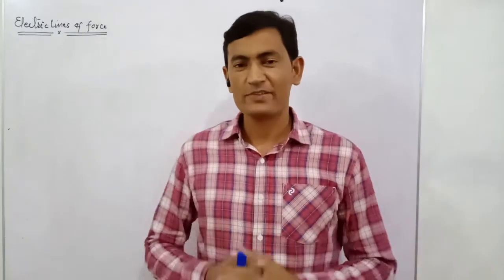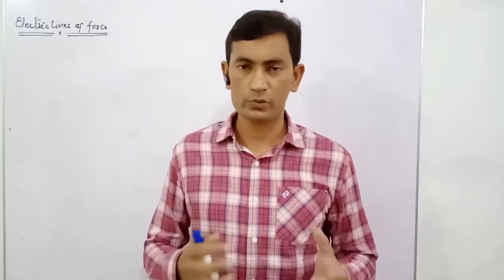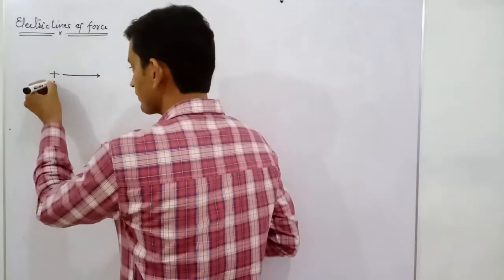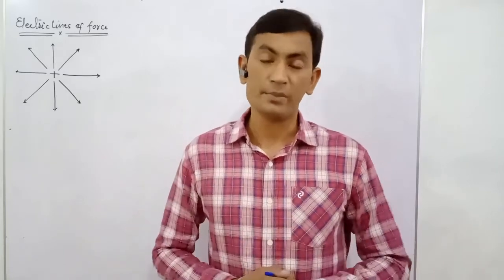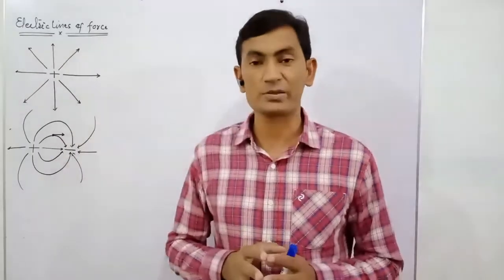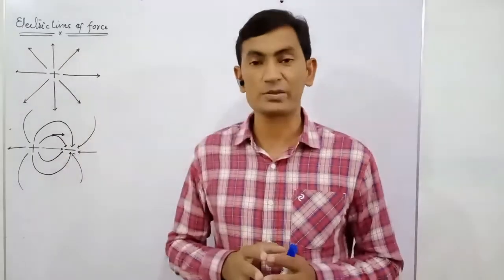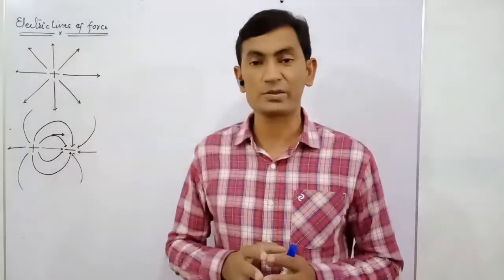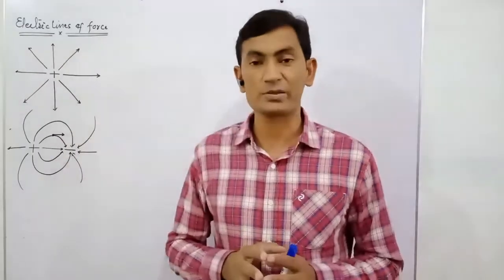12.3 Electric Lines of Force & Electric Flux